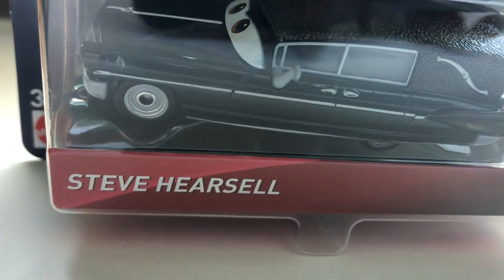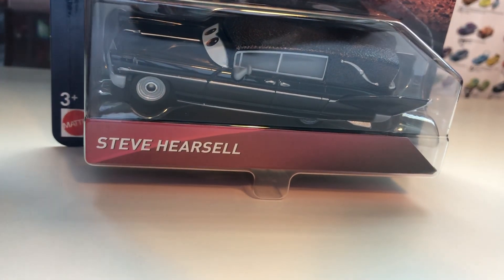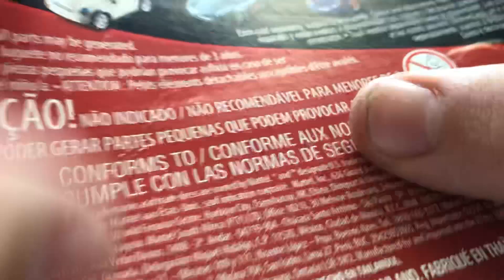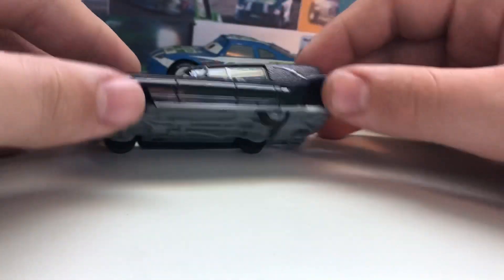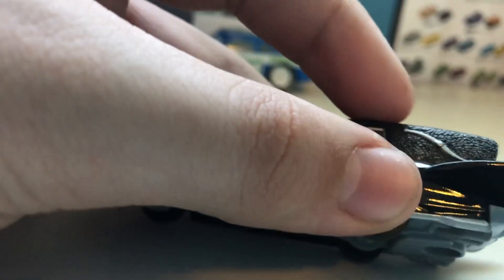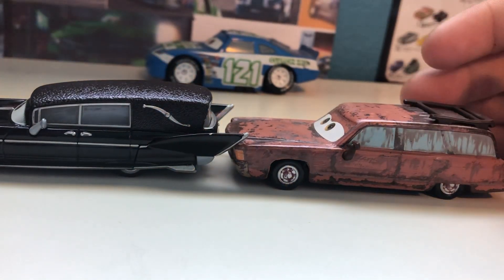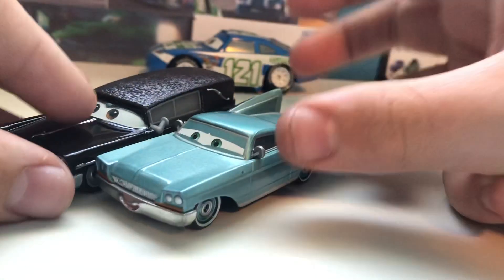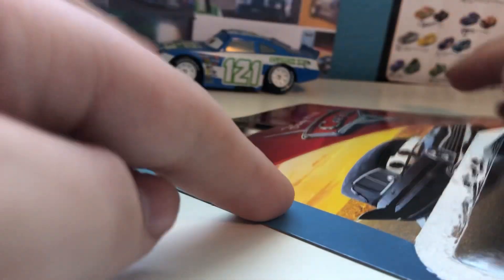Disney Cars Steve Hearsell (2019 Florida 500 Series)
Hello! Today we look at the first Cars Hearse, Steve Hearsell. Enjoy!